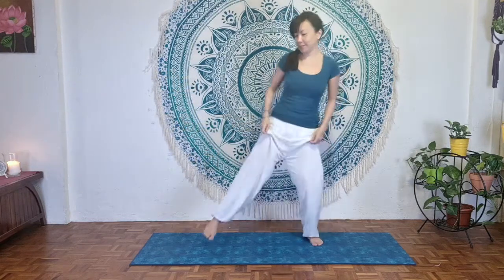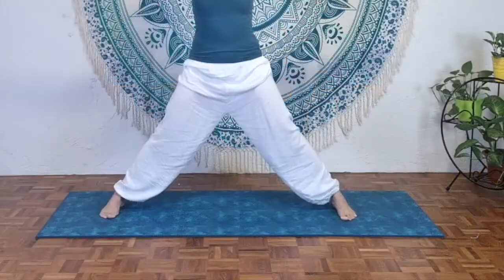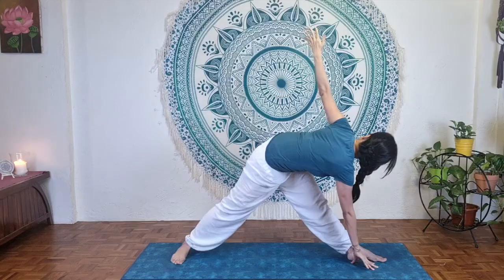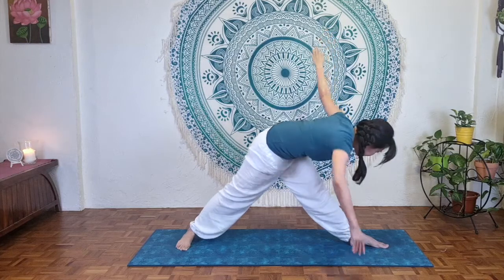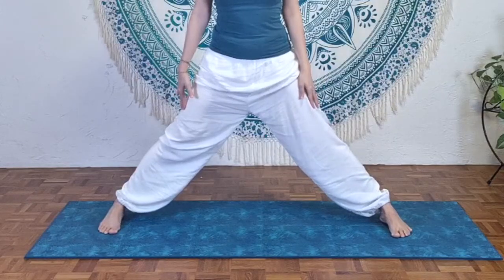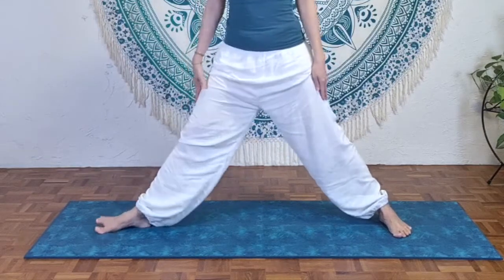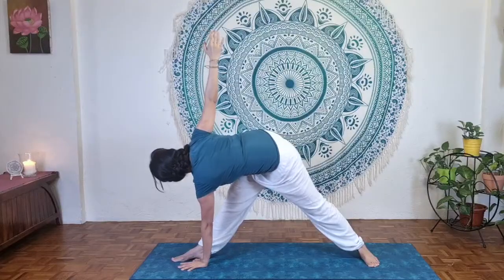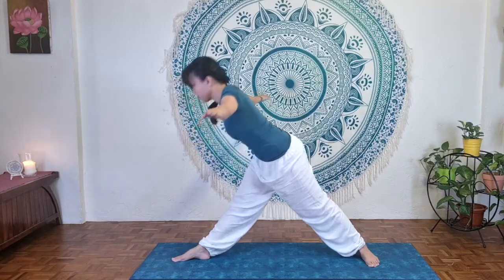Yoga pose for better balance (Revolved Triangle Pose)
Let's practise Revolved Triangle Yoga pose (Parivrtta Trikonasana) step by step. Yoga pose for better balance and also helps to stretch our legs, hips and back.

Please practise with mindfulness - aware of your breath and your movements, keeping the mind calm and body not tense. Allow your breath to create space in your body, reducing tensions.

Level: Beginner
* If you have any injuries or health conditions, please consult your doctor before you start your practice.

When practising online, it is up to the individual to assess whether they are ready for the class that they have chosen.
If you suffer from certain injuries or disease, it is best to consult with your doctor first.
Similarly if you are pregnant, follow the recommended practice only.